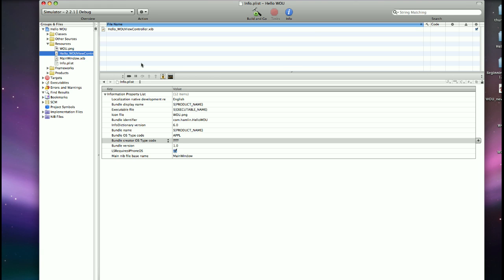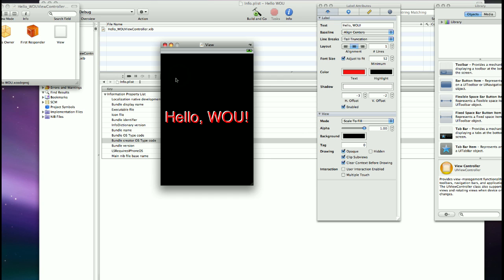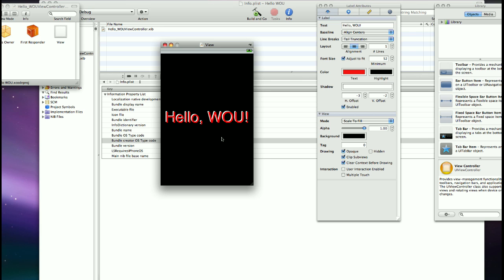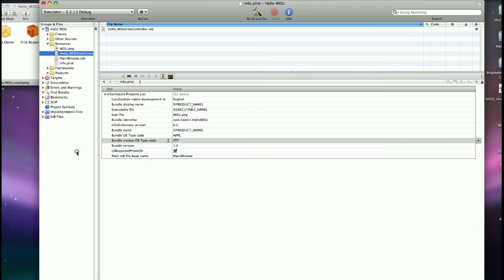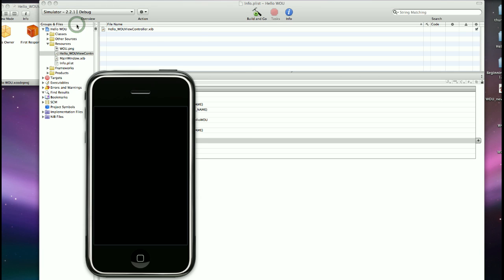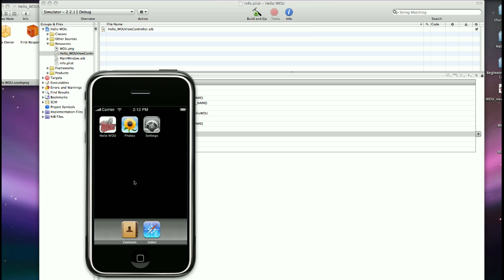My first iPhone application!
Well I just followed the steps in the first chapter of an iPhone development book, but I'm pretty pleased with what I've learned. This is just a simple "Hello World" application, but I'm confident I'll be able to add some really cool stuff here pretty soon.